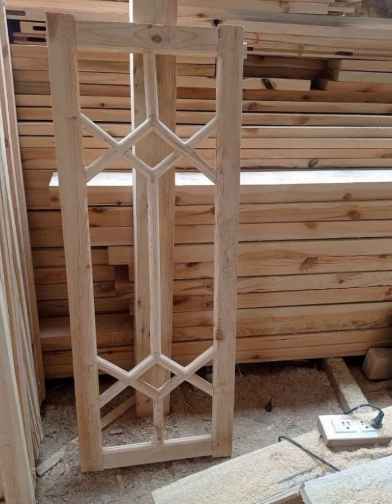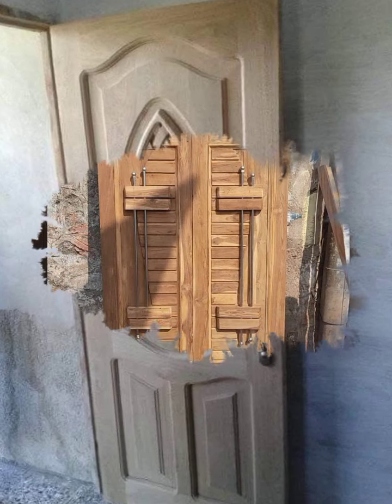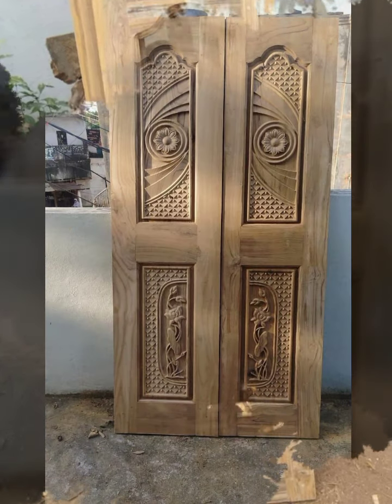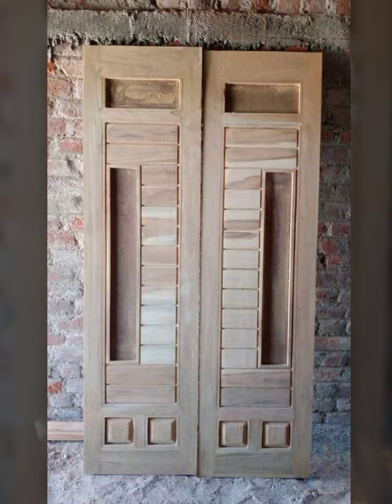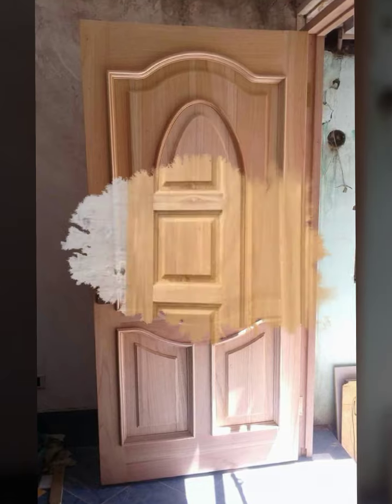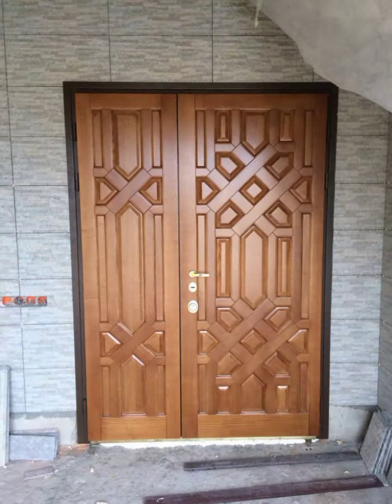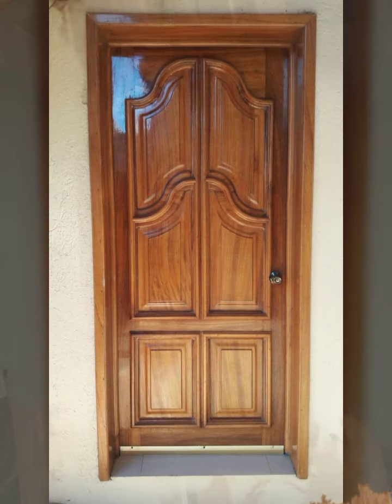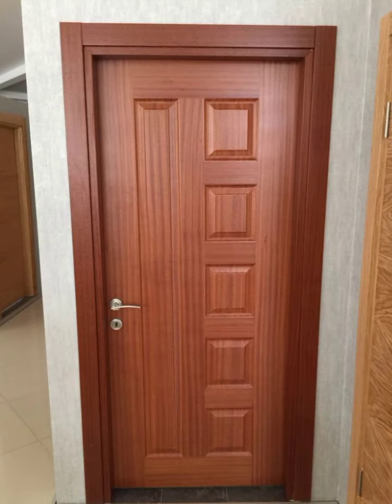Modern and Classic Wooden Door Designs Solid Colour Stylish design in 2022